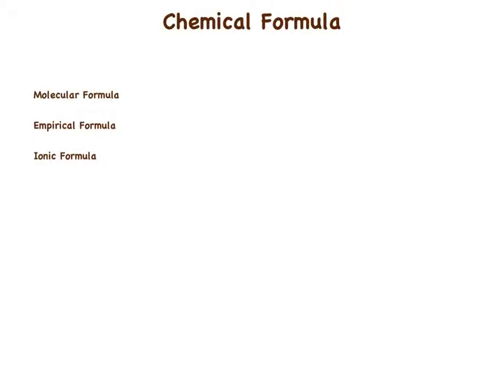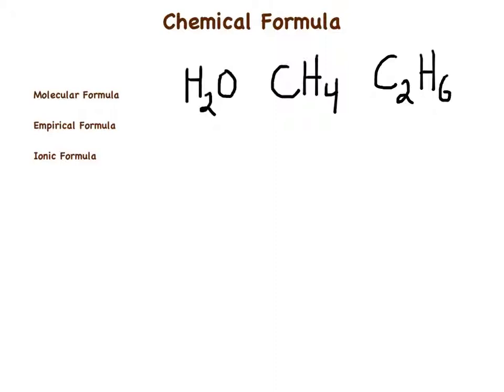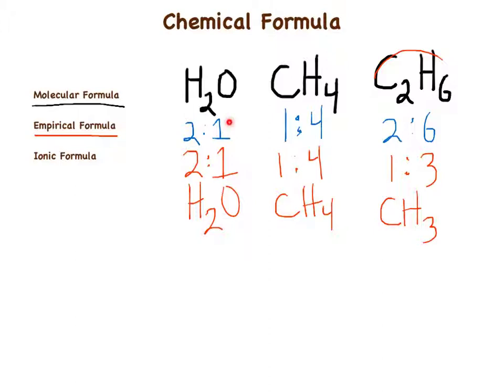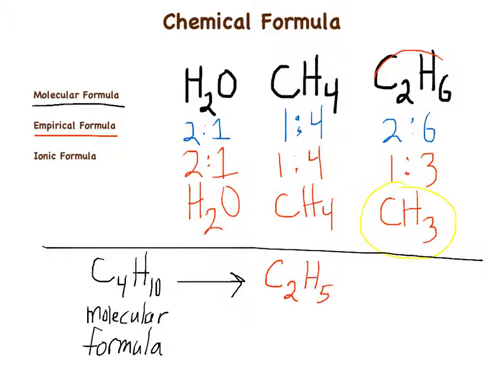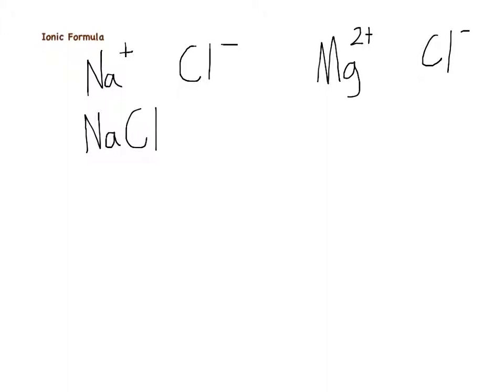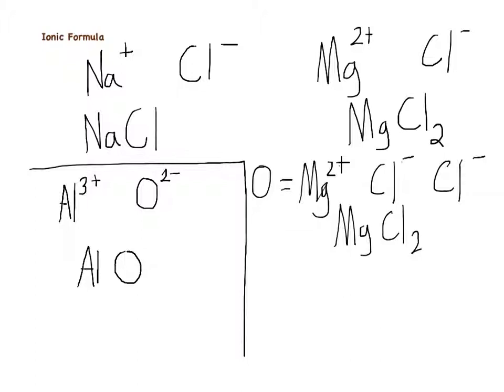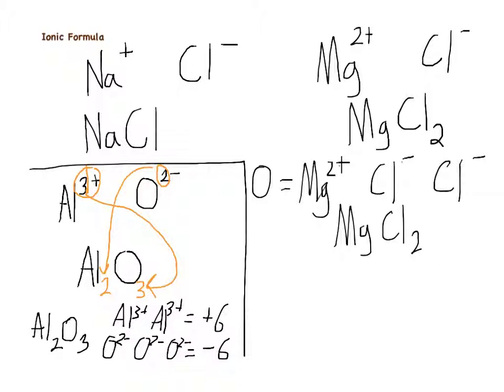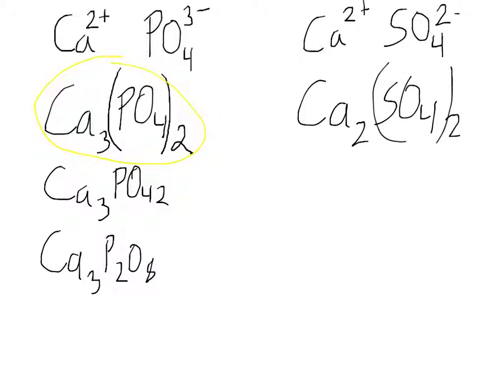Chemical Formulas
Molecular Formula, Empirical Formula, Ionic Formulas